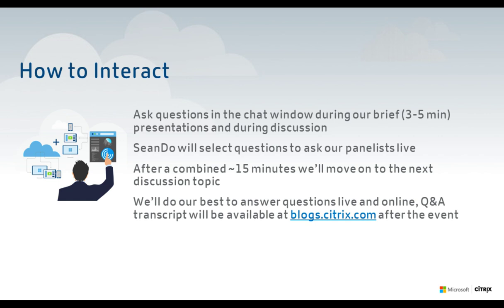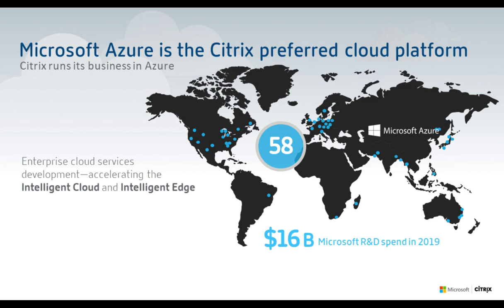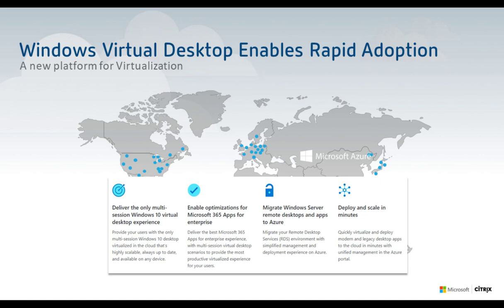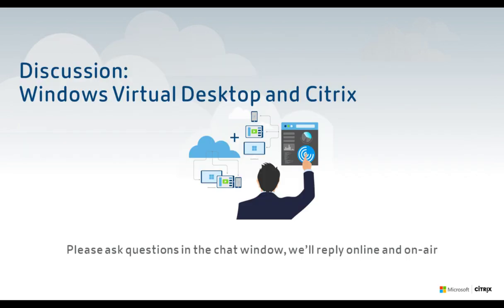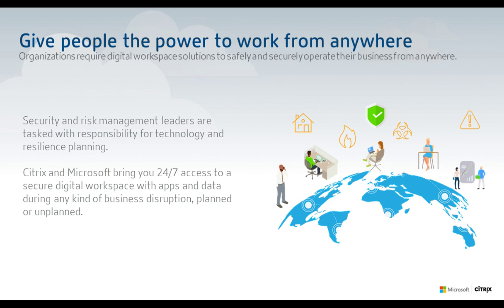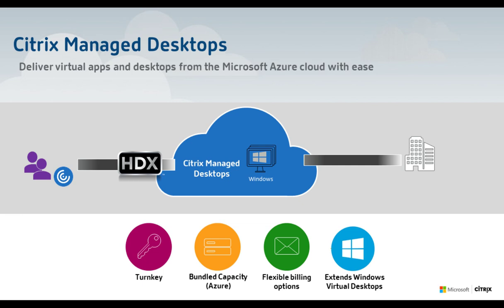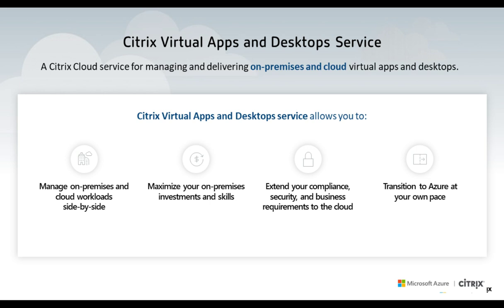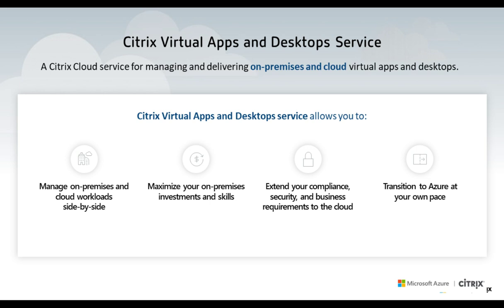On-demand Webinar: Ask me anything: Citrix and Microsoft Windows Virtual Desktop (WVD)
Join our discussion panel and learn how Citrix can help modernize your app and desktop deployment by leveraging the new Windows Virtual Desktop (WVD) platform in Azure.